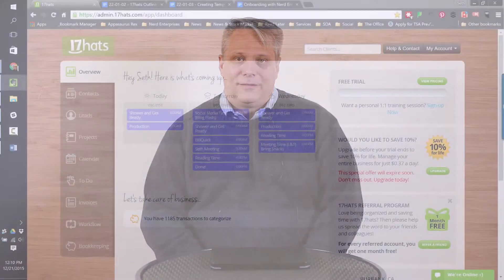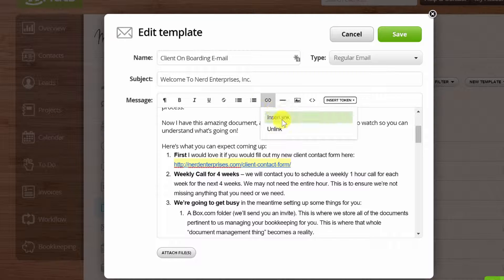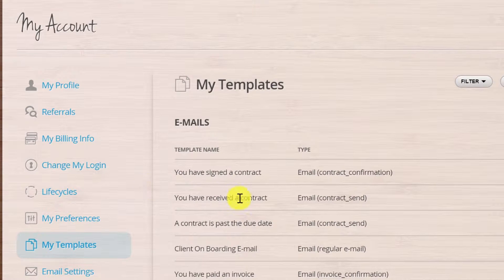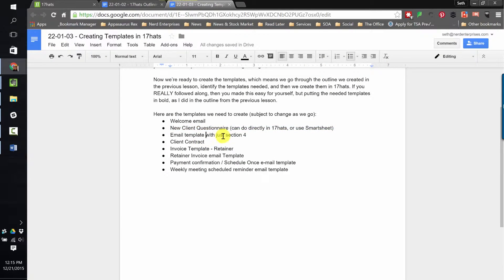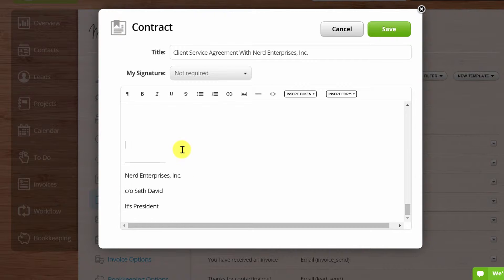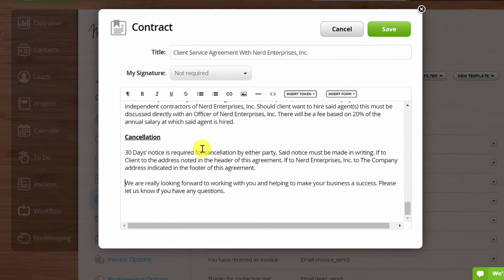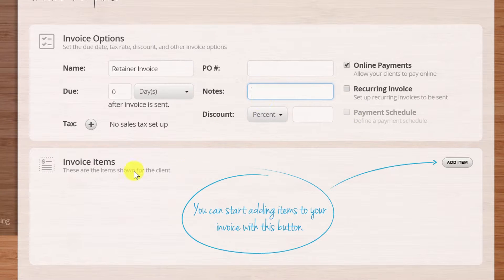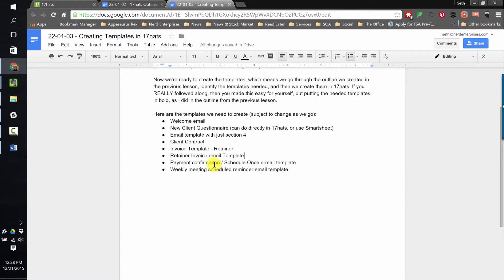17Hats - Lesson 3 - Creating Templates